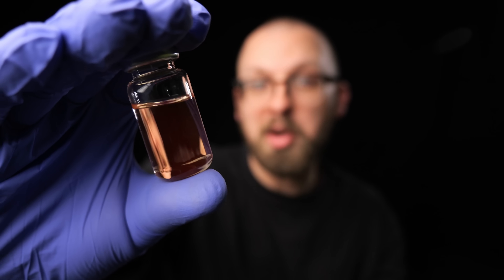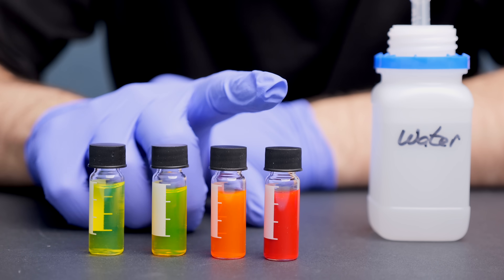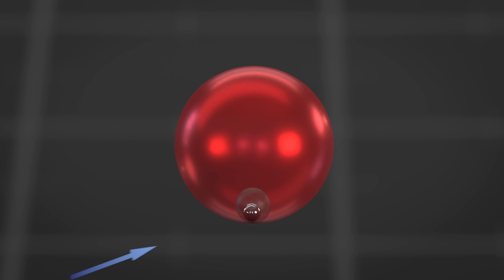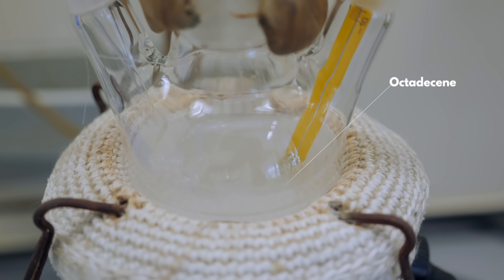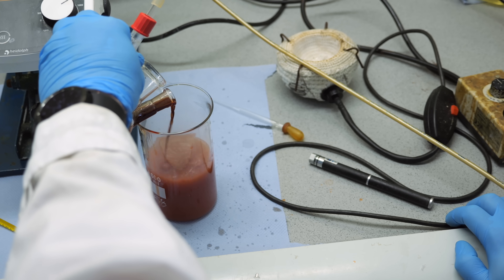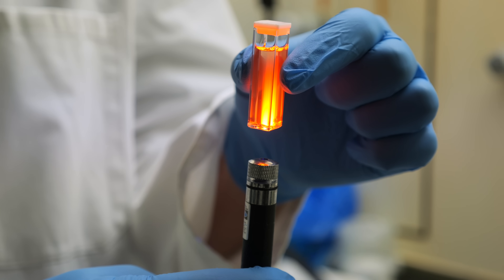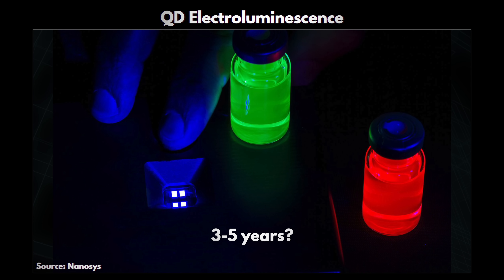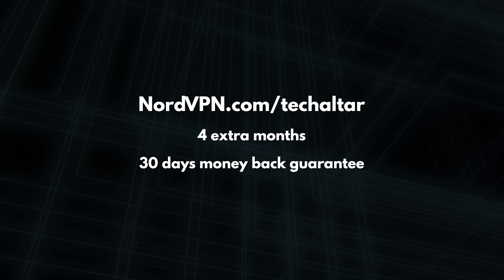I made quantum dots from scratch!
Exclusive! and get 4 extra months. Try it risk-free now with a 30-day money-back guarantee!

I made my own quantum dots in a lab in Berlin to learn how they work, how they will revolutionize displays and why the scientists discovering them won the Nobel prize in chemistry in 2023.

The Story Behind

►►► TechAltar links ◄◄◄

►►► Attributions & Sources ◄◄◄